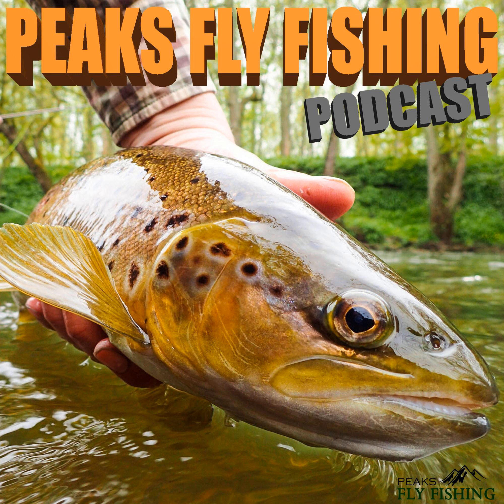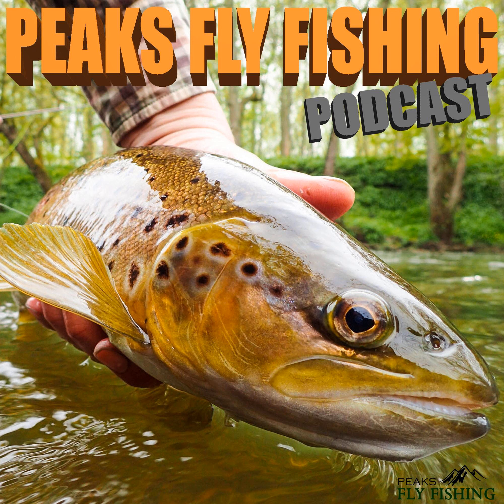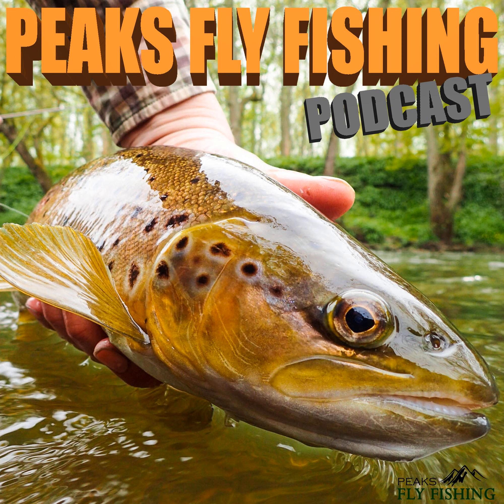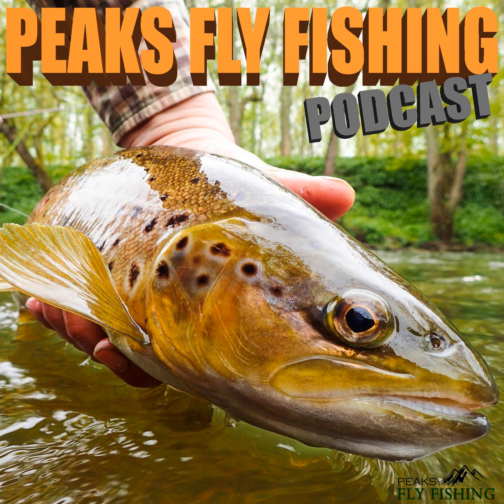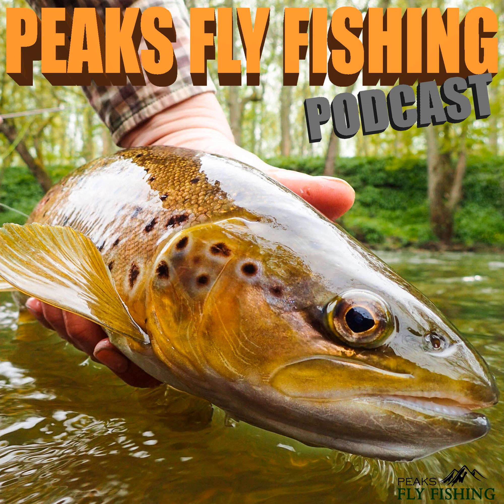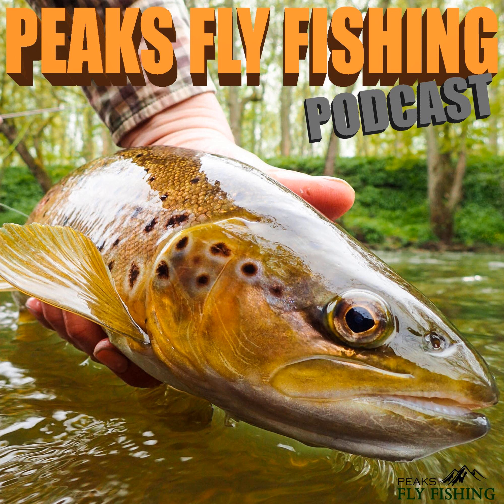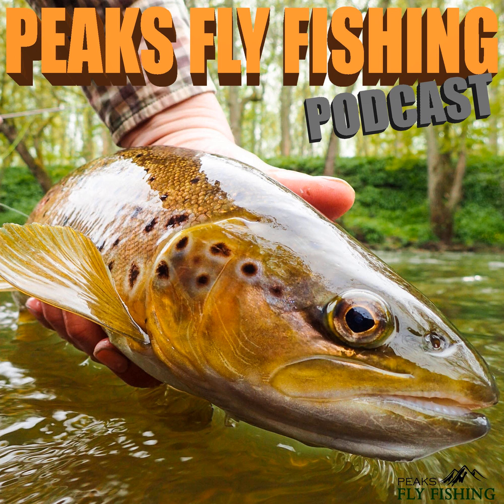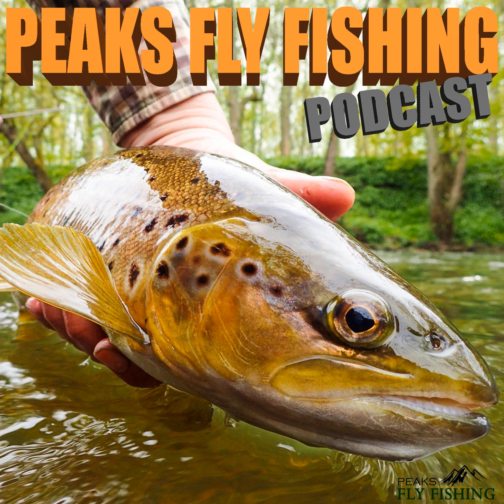Fly Fishing Podcast - Early Season Trout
David is finally back out on the water, but there is a cold easterly blowing through the valley. Whatever happens, the beauty of this wooded gorge and the uplifting feeling of being outdoors after a long Winter inside will make this a day to enjoy.